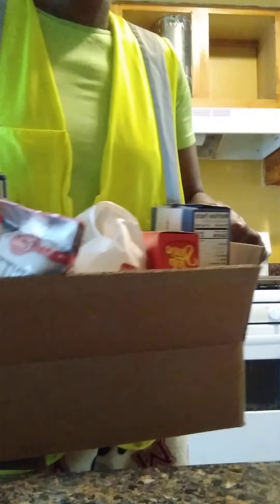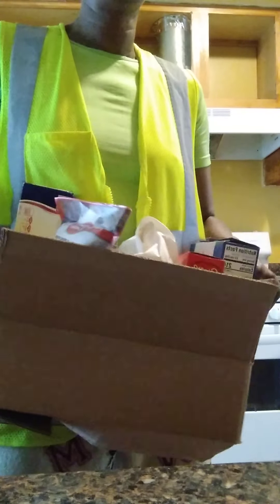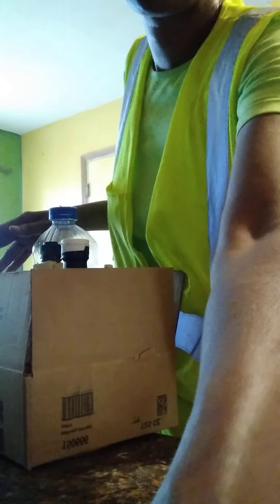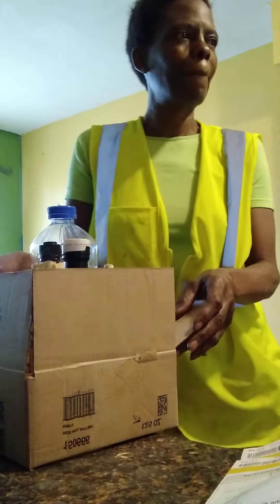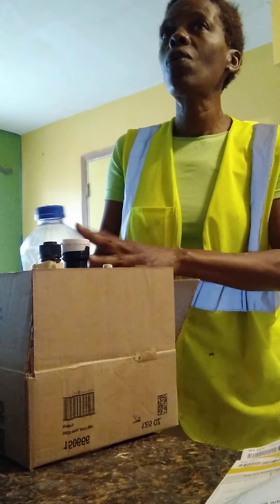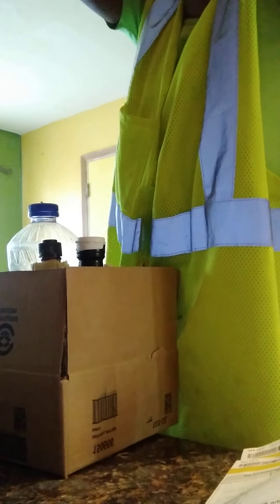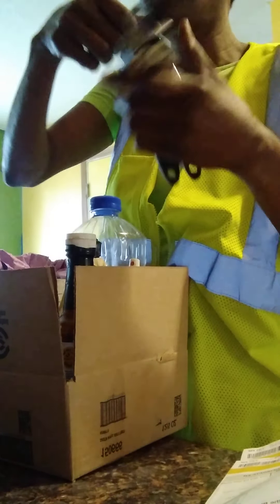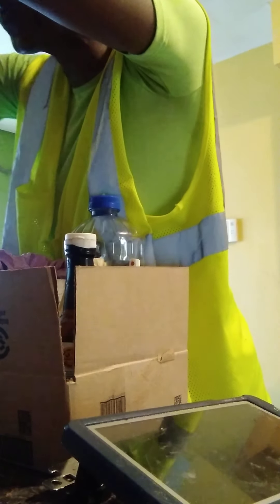remodeling my kitchen